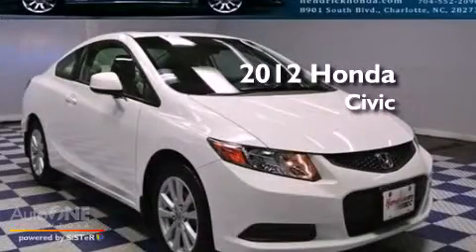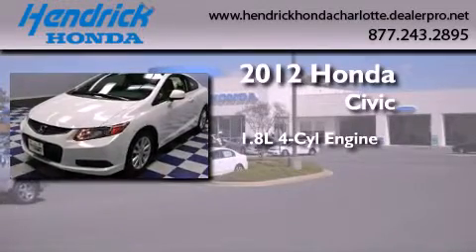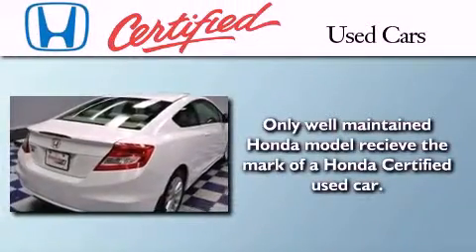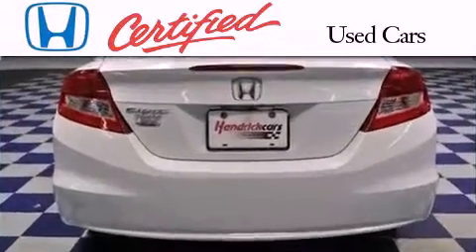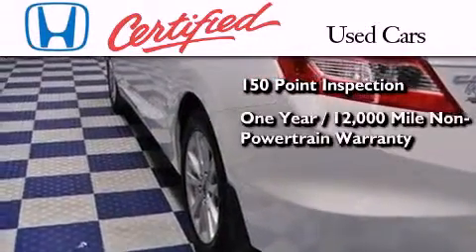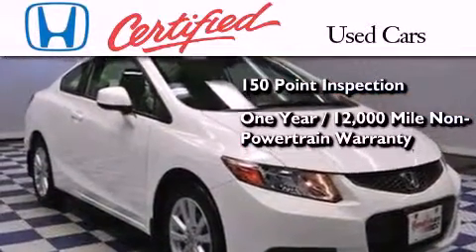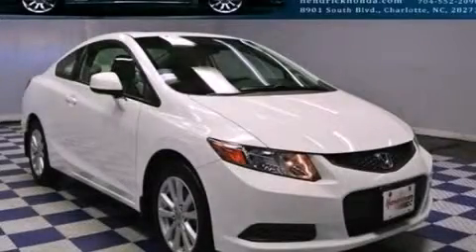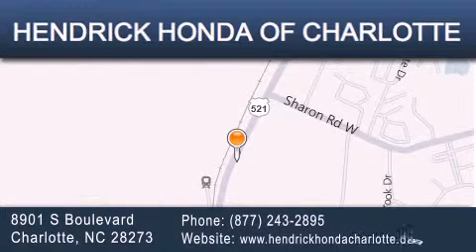2012 Honda Civic Charlotte NC 28273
Year : 2012
 Make : Honda
 Model : Civic
 Engine : 1.8L 4 cyl.
 Trans . : Automatic
 Exterior : Taffeta White
 Miles : 7,545
 Interior : Gray
 Stock : 1079A